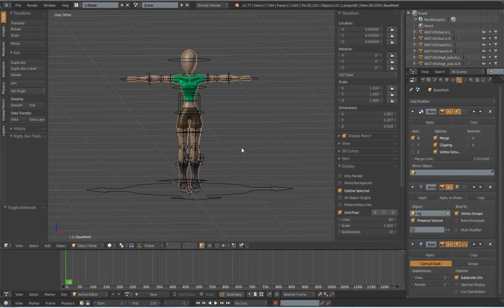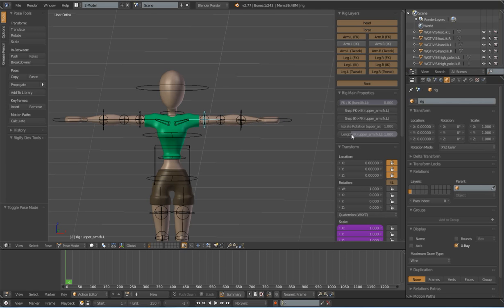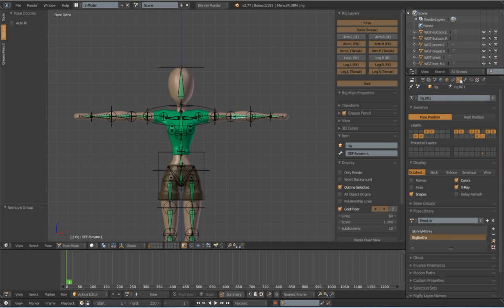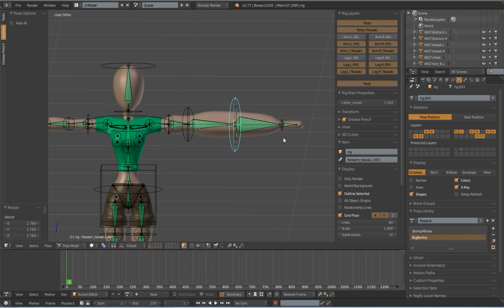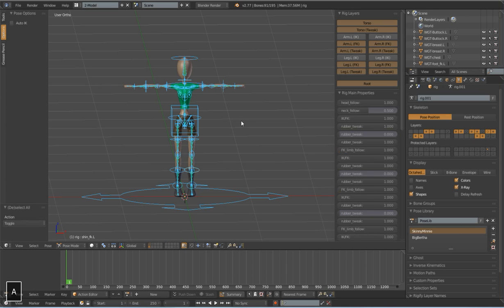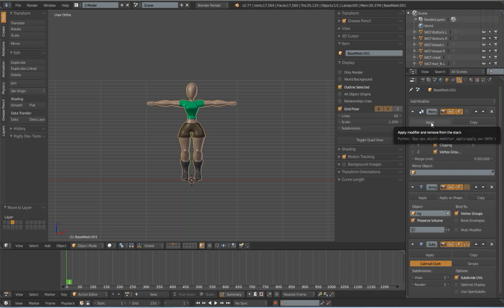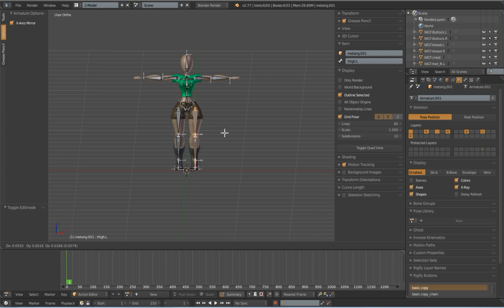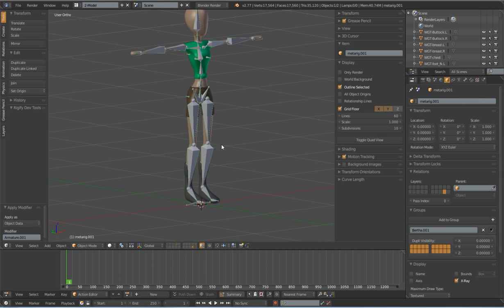Forum Help 2 Creating Multiple Characters from a single mesh